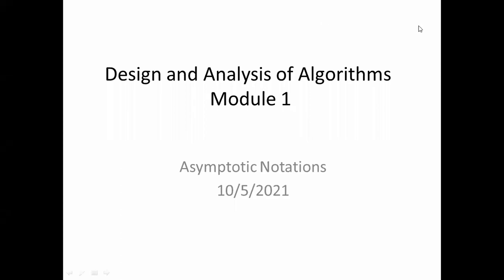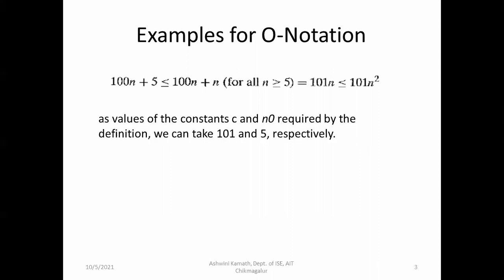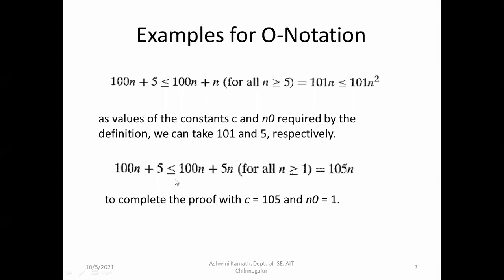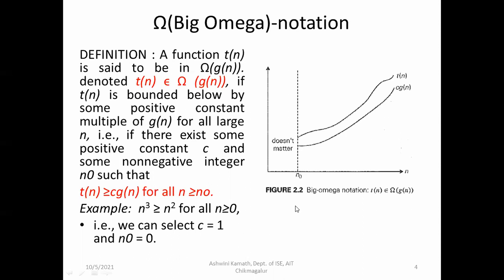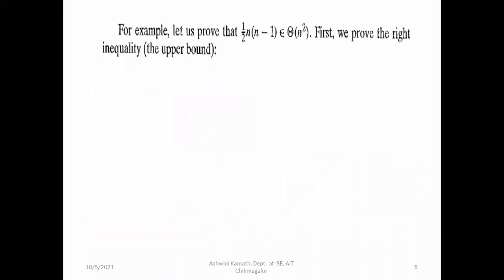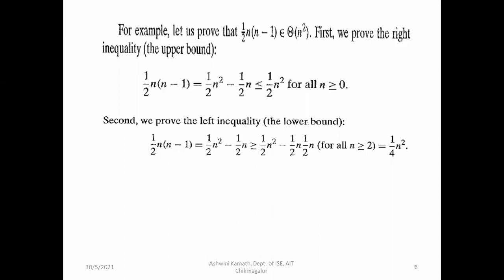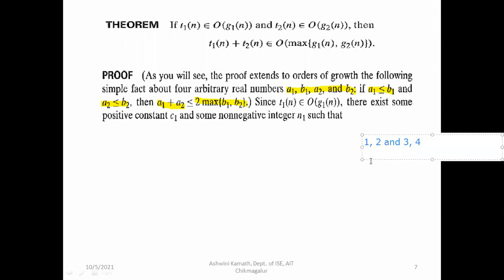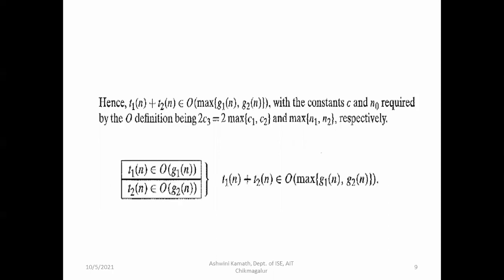DAA 4th sem Module 1 Asymptotic Notations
DAA 18CS42 4th sem Module 1 Asymptotic Notations